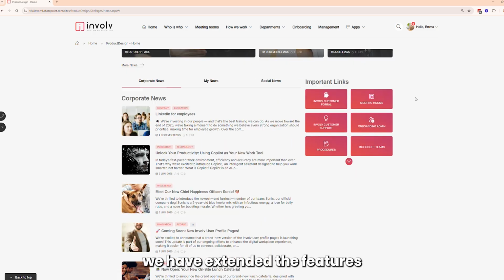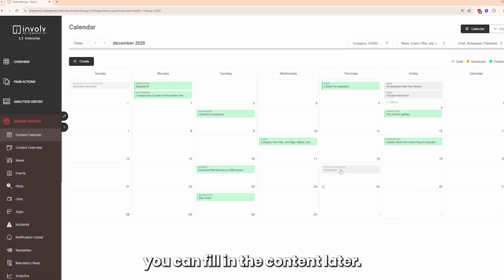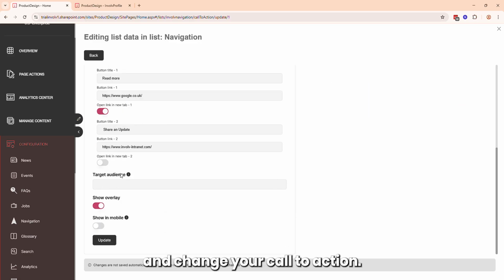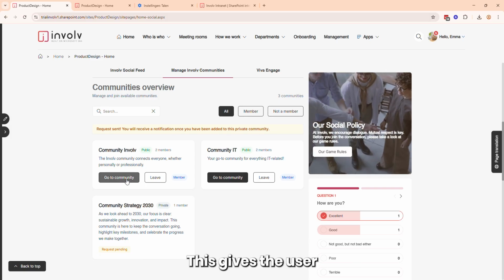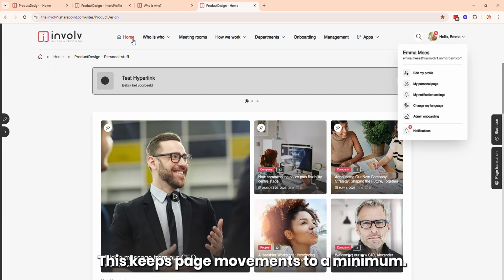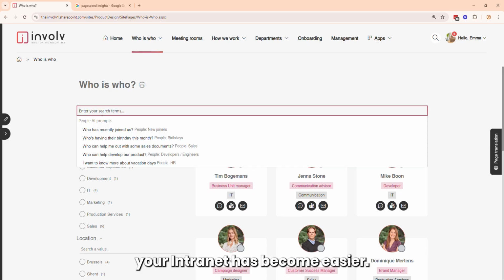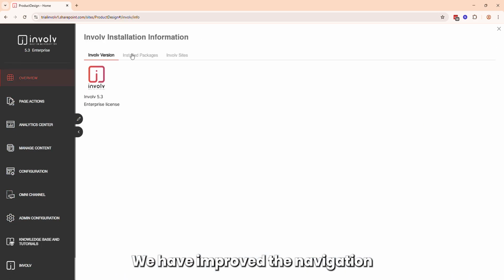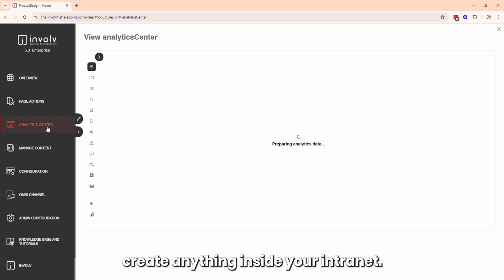Involv intranet 5.3 Highlights: Smarter Search, Megamenu CTAs & Powerful Content Planning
In this video, we walk you through the most impactful improvements in Involv 5.3, focusing on what really changes the day-to-day intranet experience for employees, content creators, and admins.

Release highlights:

Search AI Advanced with smarter queries, intelligent suggestions, reprompting, and Copilot integration (beta)

Digital Signage (Involv Cast) improvements, including faster loading, smoother login, QR codes, and multi-page sequences

A more powerful Content Calendar with placeholders, filters, and smarter content planning

Megamenu upgrades with visual call-to-actions for better navigation and engagement

Significant speed & performance improvements across the platform

UX, accessibility, and multilingual enhancements that make Involv easier to use for everyone

This video covers a selection of key updates — not the full release — but enough to show why Involv 5.3 delivers a faster, smarter, and more future-proof intranet.